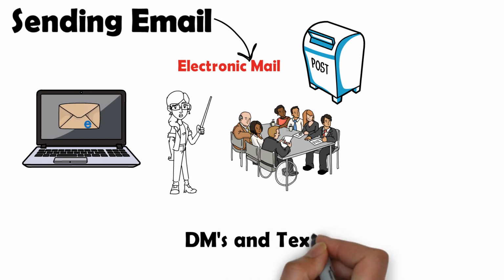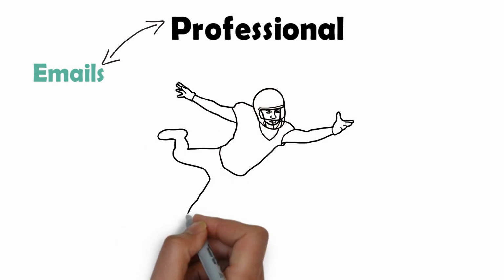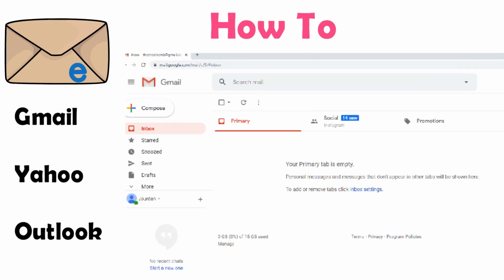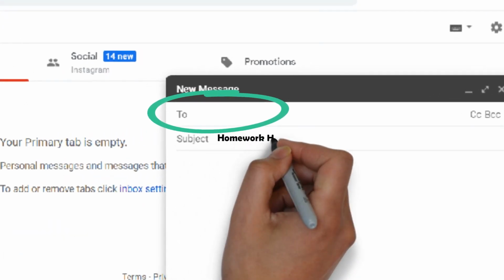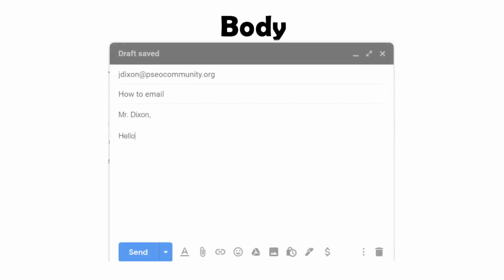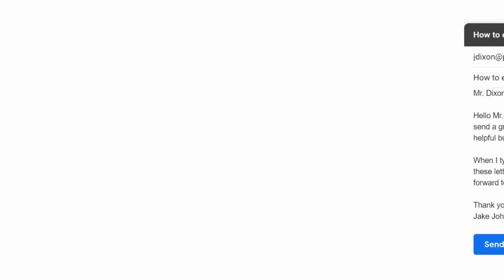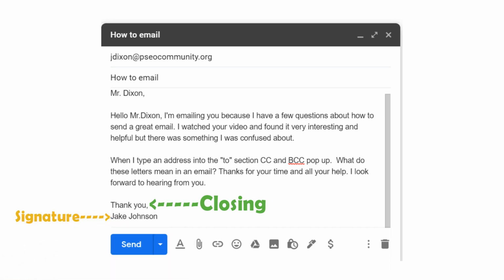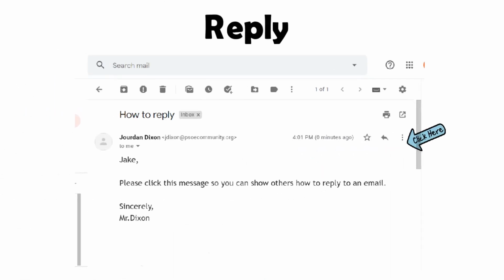DD Sending Email